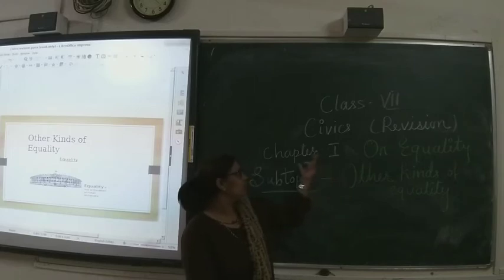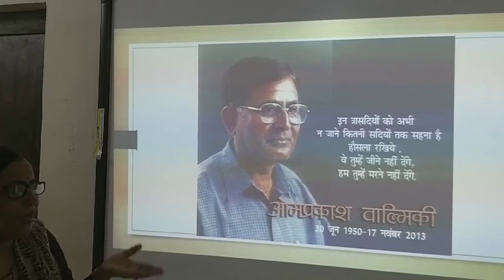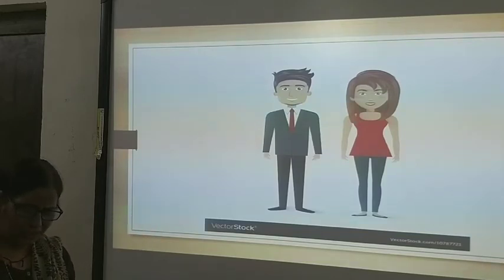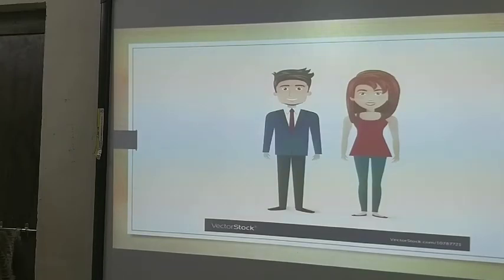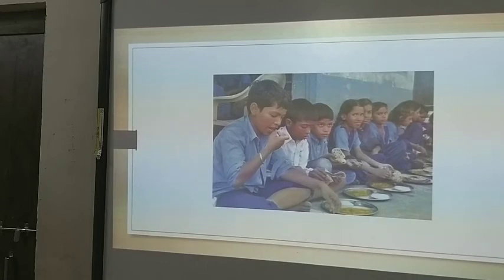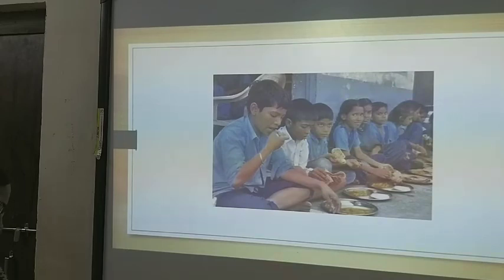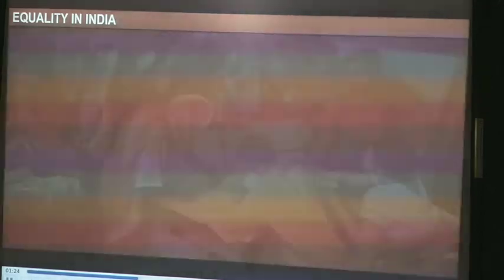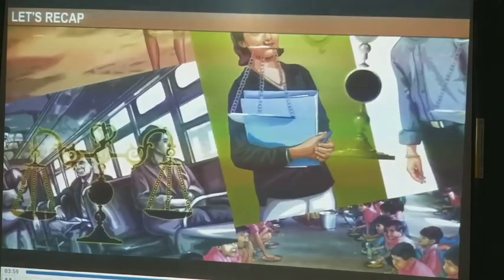Class 7th/Civics /Chapter 1/Revision/On equality/ part 2